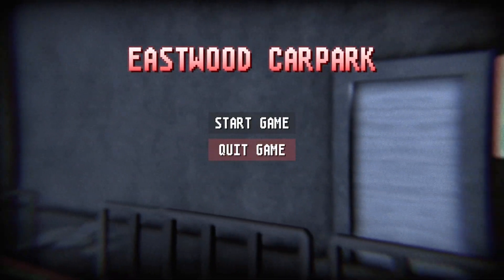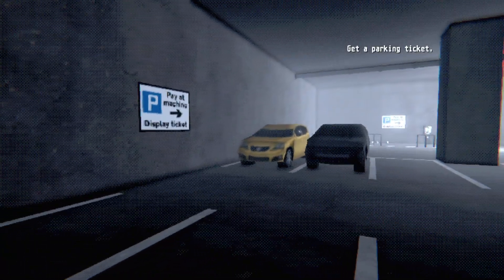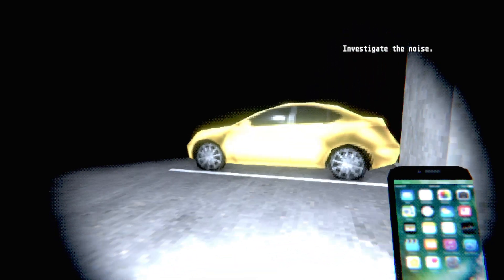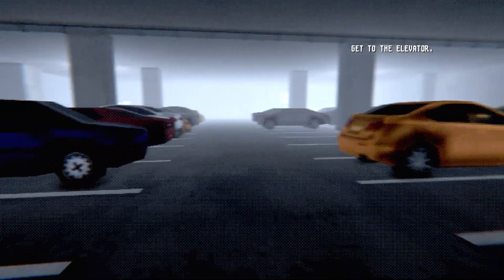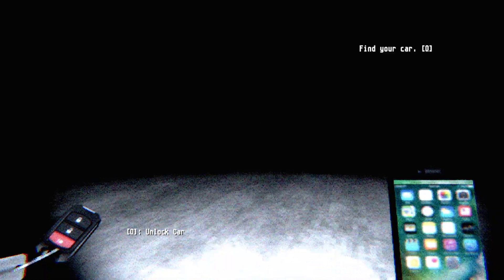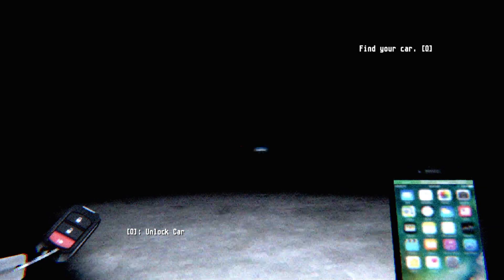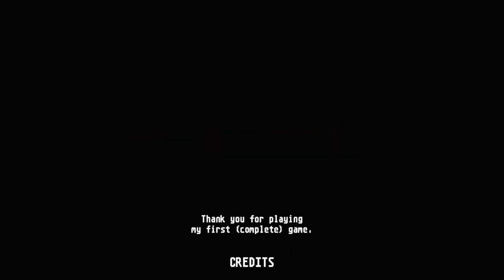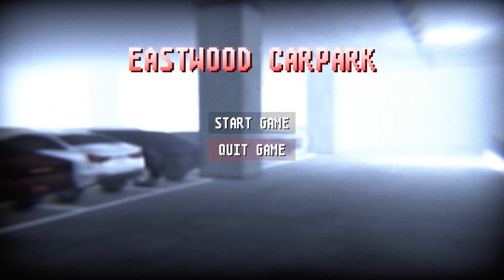Parking Garage Horror - Eastwood Carpark - Alex Plays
Very short little title. A cool concept on display in this, I just wish it went a bit further. Overall though, a nice little 5 minute long title that is well paced and has some genuine effort.